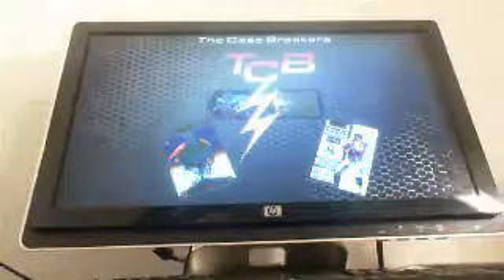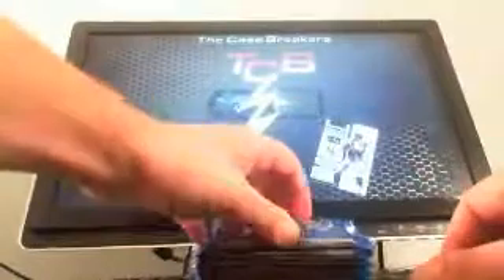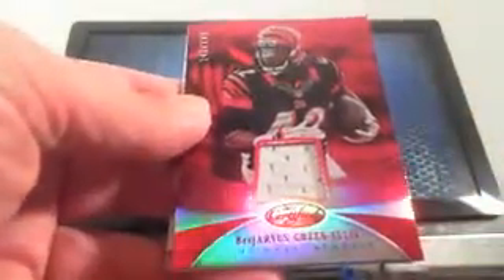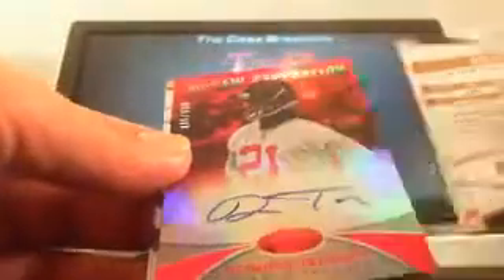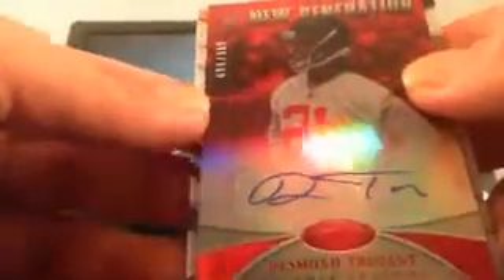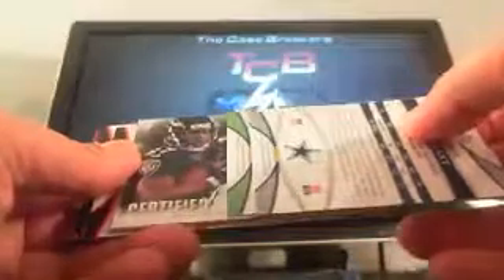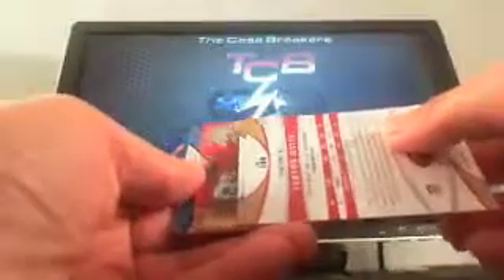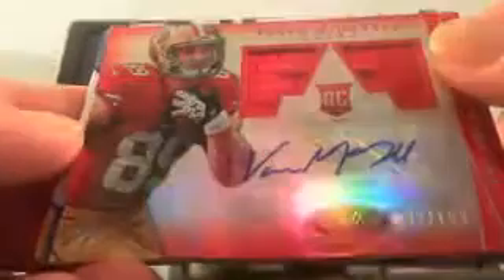2013 CERTIFIED FOOTBALL BOX BREAK 2 9/19